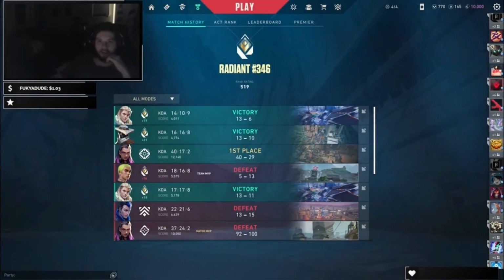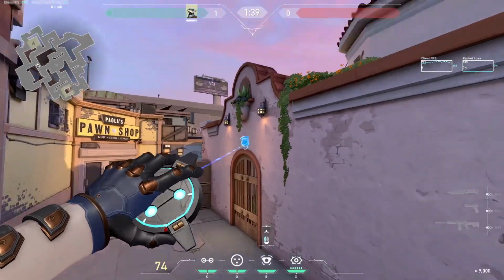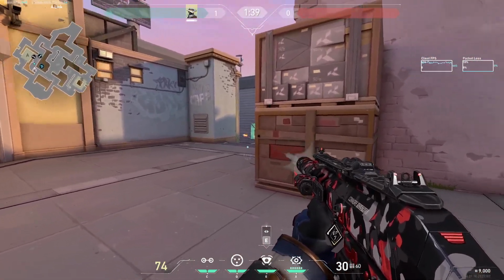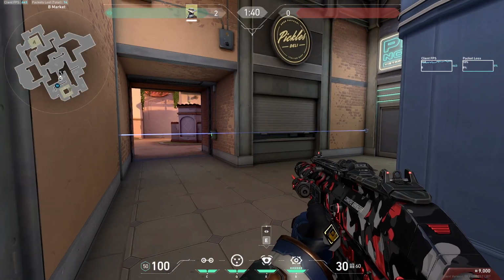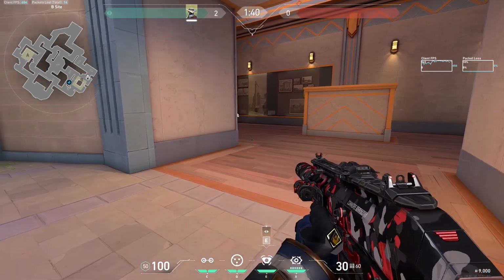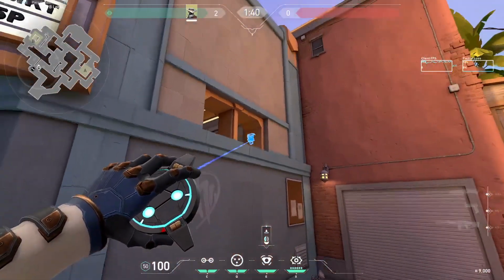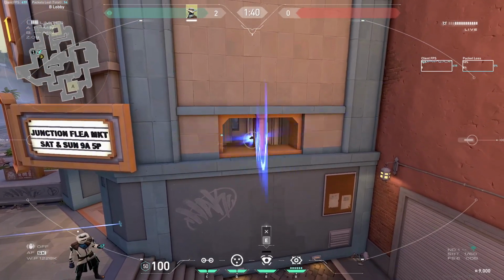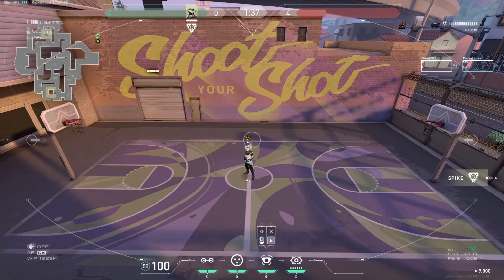Radiant Guide to Cypher on Sunset!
Here to change the world, even if it means destroying the old one.

Welcome to our ultimate Cypher setup guide for Sunset in Valorant! In this video, we're diving deep into the best strategies, tips, and tricks to help you master Cypher on one of the game's newest map!

Whether you're a Cypher main or just exploring the agent's capabilities, this guide will help you improve your gameplay and outsmart your opponents. Get ready for:

- Key Cypher setups for A and B sites
- Best trapwire and Spycam placements to catch enemies off guard
- Tips for using Cypher's utility to control the map
- Insights into how to support your team with Cypher's abilities

If you have any questions or suggestions for future videos, drop them in the comments below.